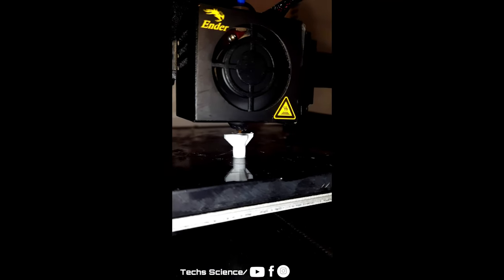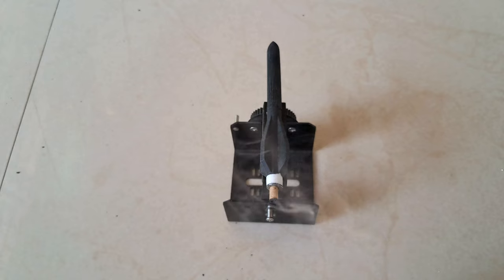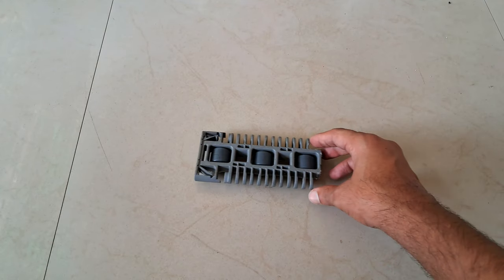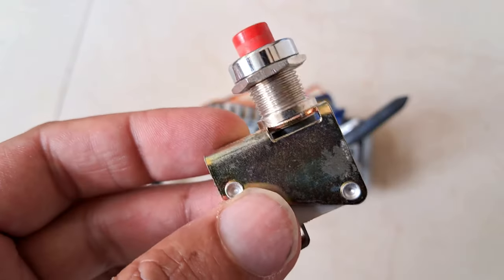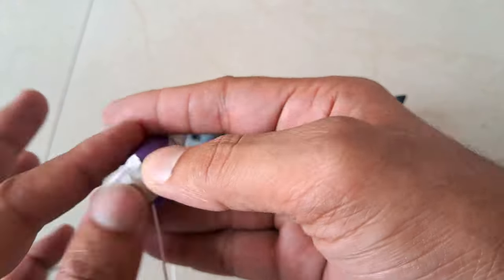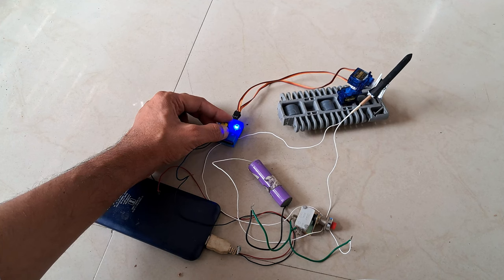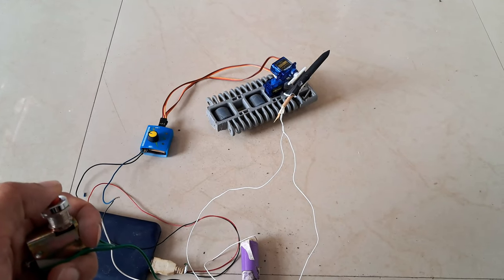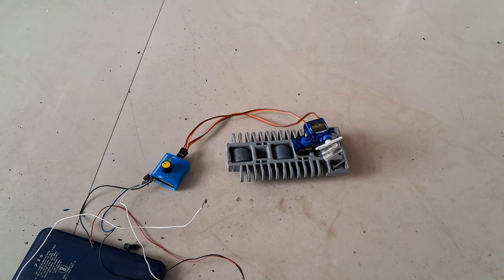Build Your Own Missile Launching System | Electronics Diy Project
Making Missile launching System with servo motor
GEAR I Used to make Videos **